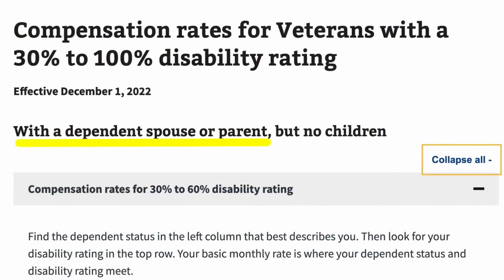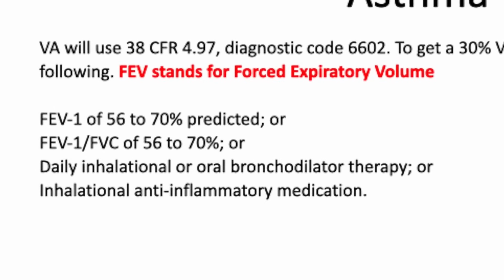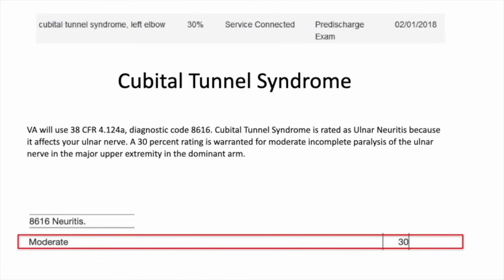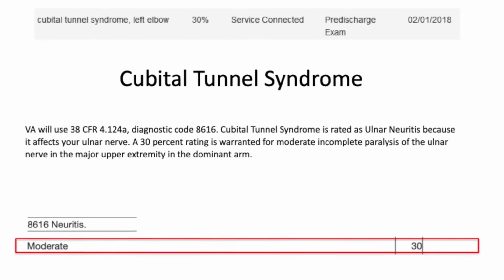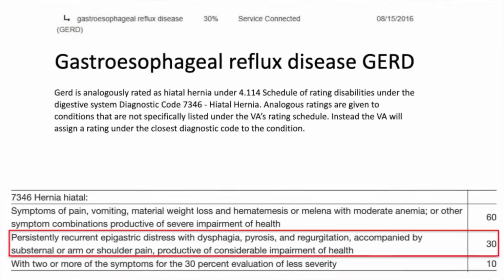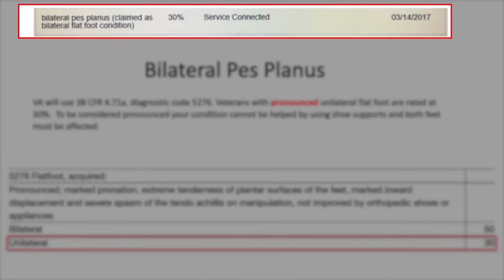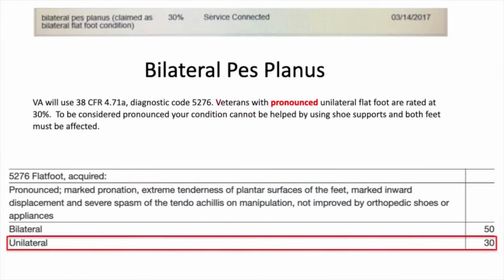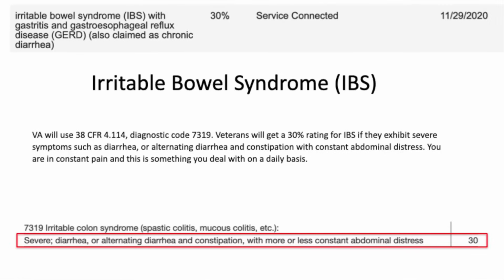The VA Benefits You Didn't Know About - Secondary Claims Can Make a Big Difference!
One of the main goals for veterans is to receive disability benefits. These benefits not only help provide financial stability but also acknowledge and compensate for service-related injuries or disabilities. However, what many veterans may not know is that they can file secondary claims to potentially increase their current VA benefits.

A secondary claim is a request for additional disability benefits due to a new condition that is related to an existing service-connected disability. For example, if a veteran develops arthritis as a result of a service-connected knee injury, they can file a secondary claim for the additional condition.

Filing a secondary claim is crucial because it can lead to an increase in VA benefits. The compensation for the new disability will be calculated based on the level of impairment caused by the service-connected condition. This means that veterans can receive a higher percentage of disability benefits depending on the severity of their secondary condition.

It's important to note that this process should be done as soon as possible. The longer you wait, the harder it may be to prove that the new condition is related to your service-connected disability. Additionally, filing a secondary claim for a new condition will not affect the benefits you already receive for your existing service-connected disability.

If you believe that you have a new condition related to your service-connected disability, it's crucial to file a secondary claim immediately. This will not only potentially increase your VA benefits but also ensure that you are receiving proper compensation for all of your service-related injuries and disabilities. Don't wait any longer - take action and file a secondary claim today. Your future self will thank you for it.